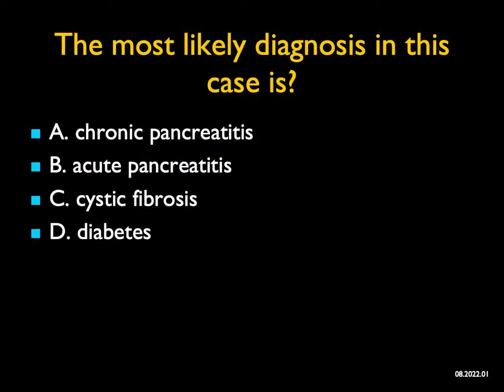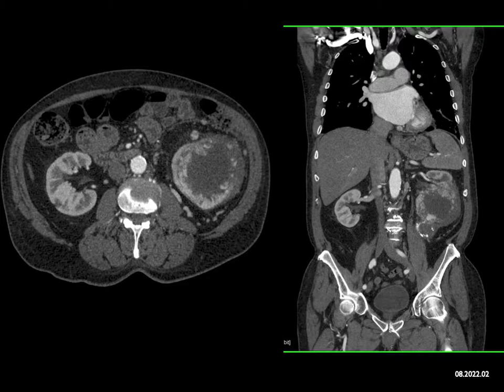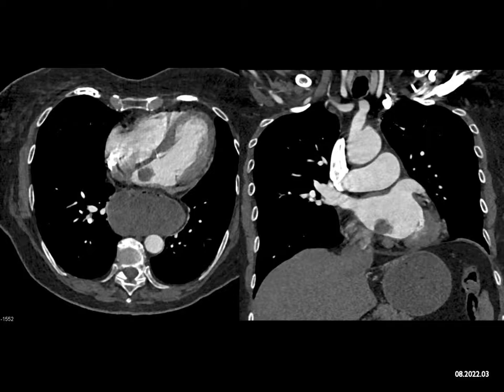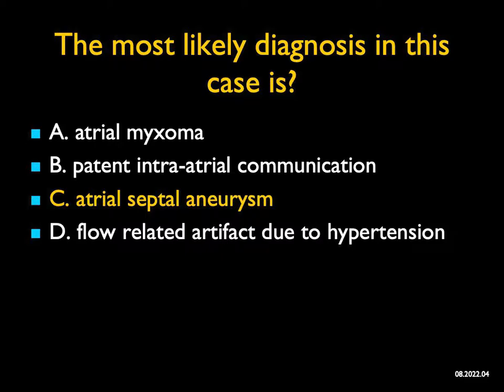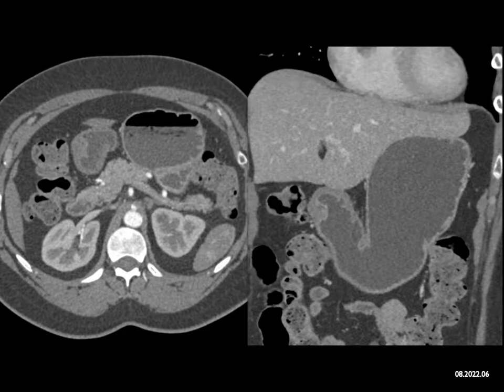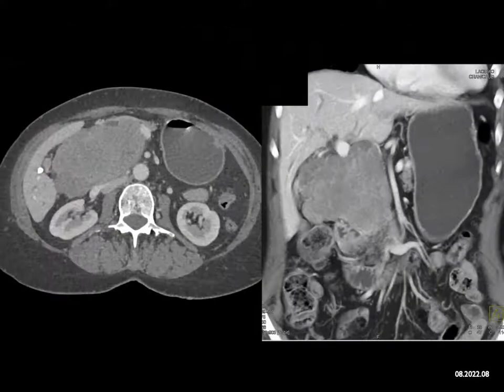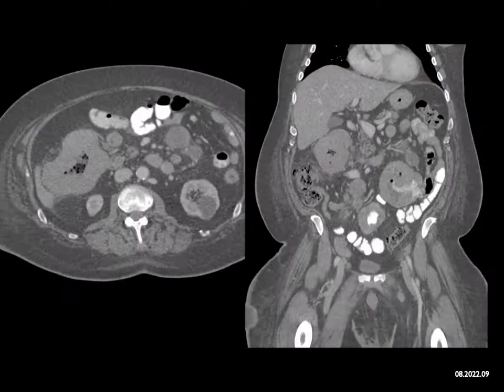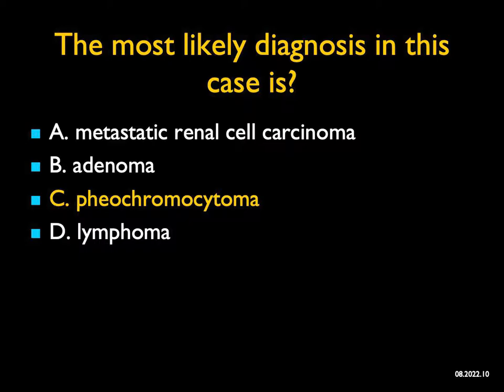August 2022 Quiz